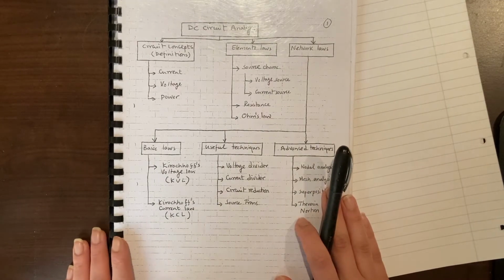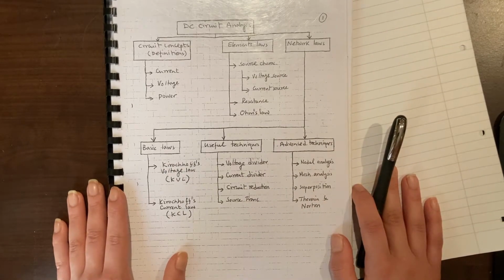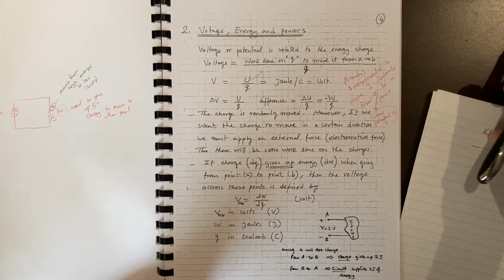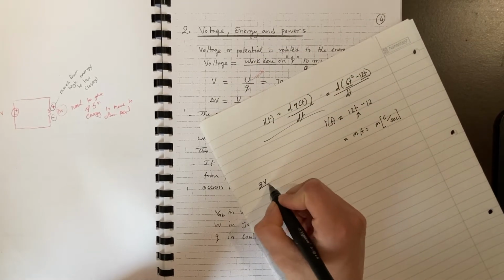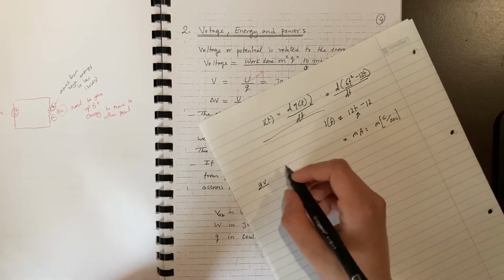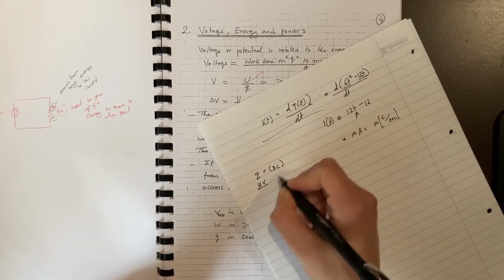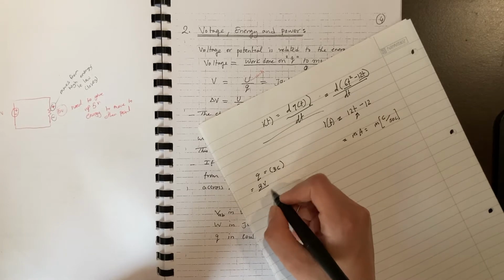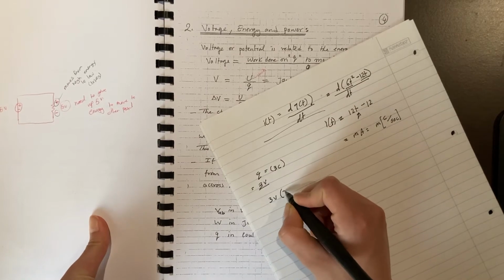Electric Circuits 1 - Lesson 1 - Intro Voltage, Current & Power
Hi,
My name is Shahd Almutawa. I have a bachelor’s degree in electrical engineering from AUS. Just here trying to make myself useful to anyone who needs clarification, revision etc. with this course; I hope this video helps any aspiring engineers out there!

If you have any questions you can ask me in the comments below and I will get back to
 you as soon as I can. Best of luck!

Notes are by Dr Naser Qaddoumi!